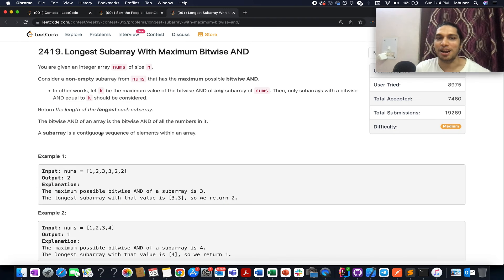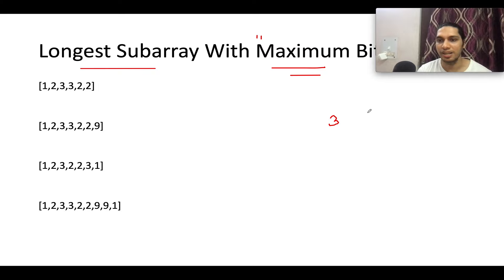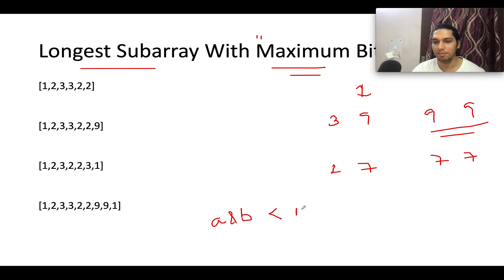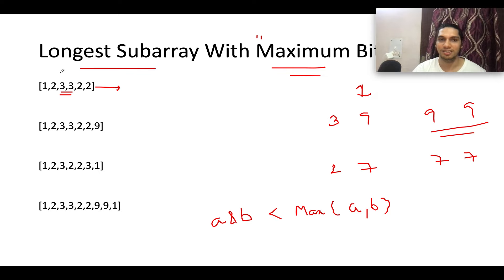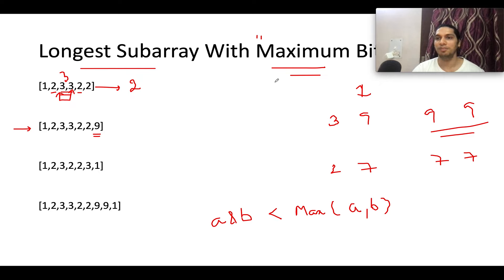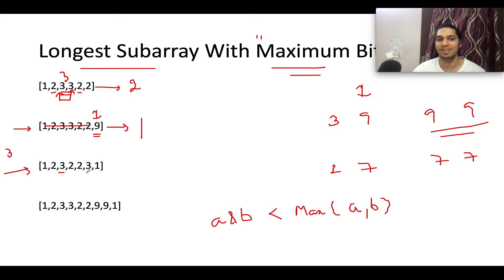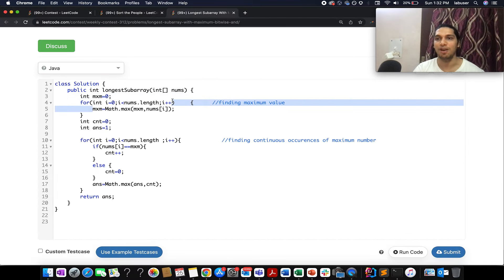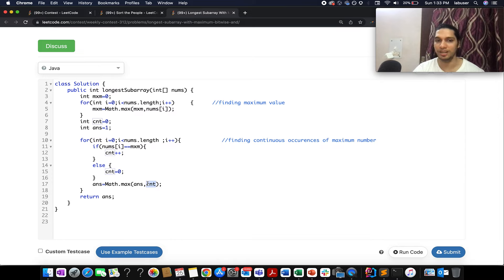Leetcode 2419 Longest Subarray With Maximum Bitwise AND |Coding Decoded SDE Sheet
Here is the solution to  "Longest Subarray With Maximum Bitwise AND " leetcode question. Hope you have a great time going through it.